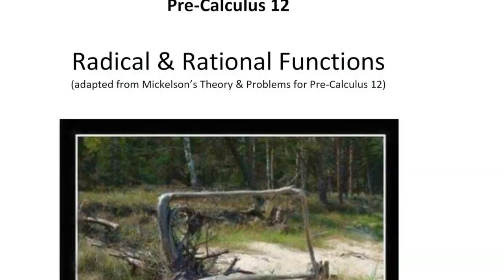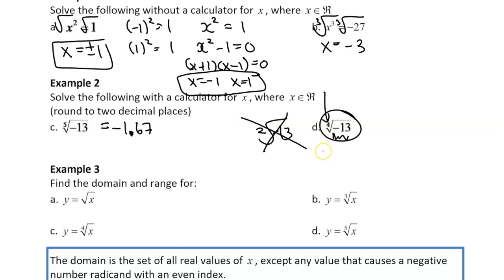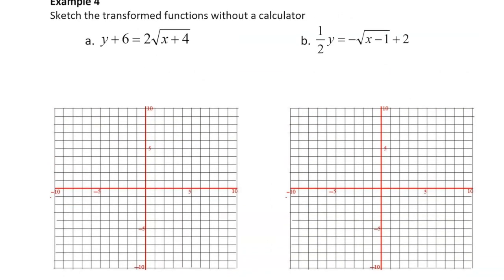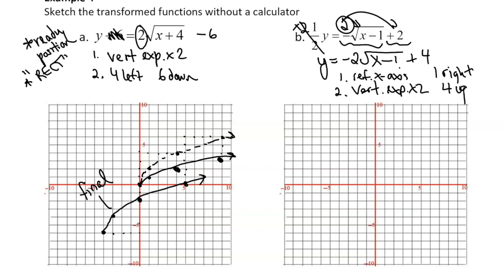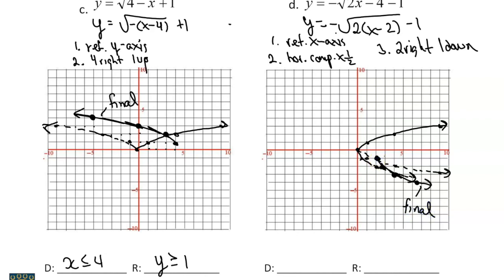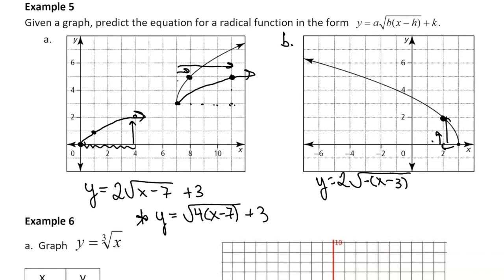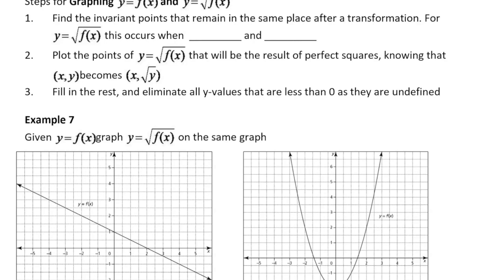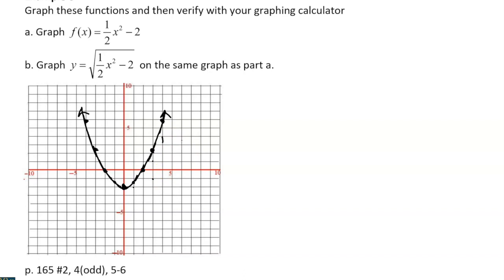Pre-Calculus 12 - 4.1 Radical & Rational Functions